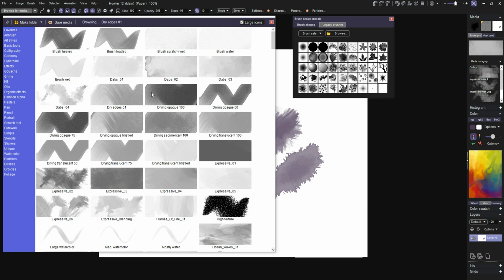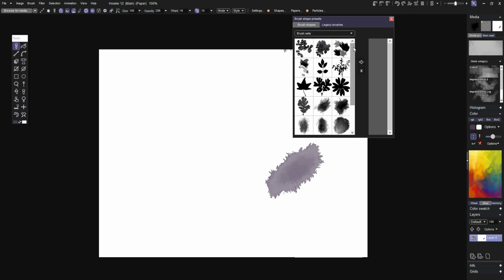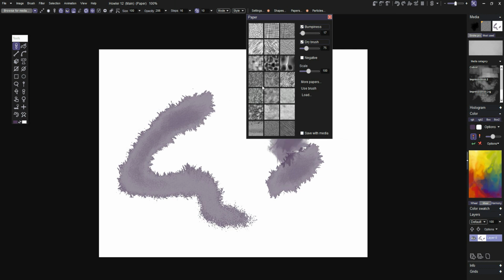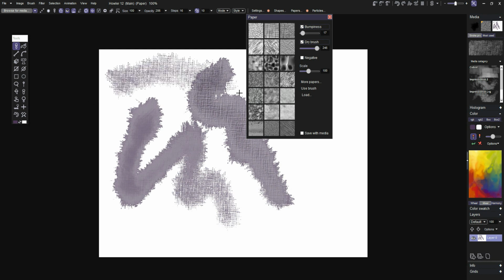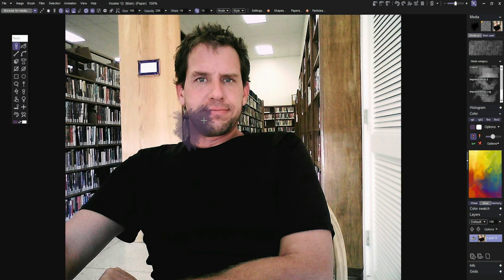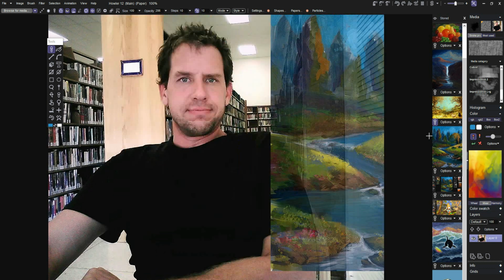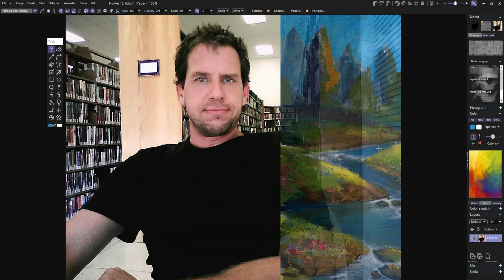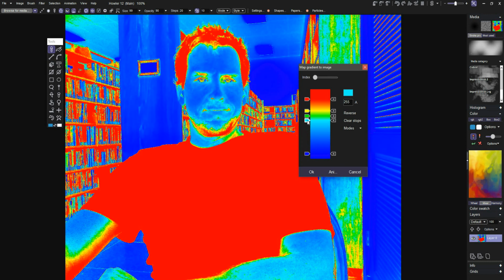PD Howler 2020 Introduction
hey folks, here's a first intro to some of the marvelous new features and tools coming to PD Howler 2020.